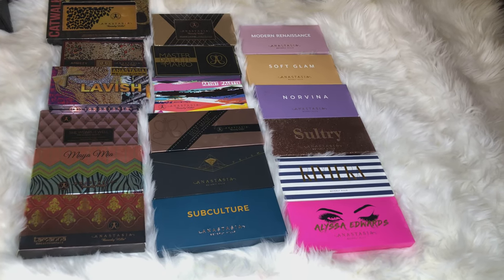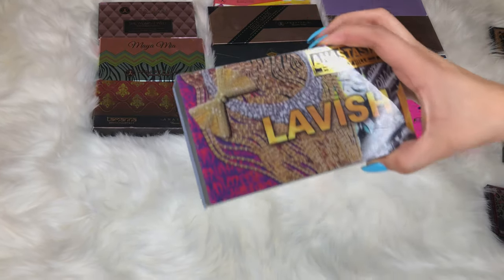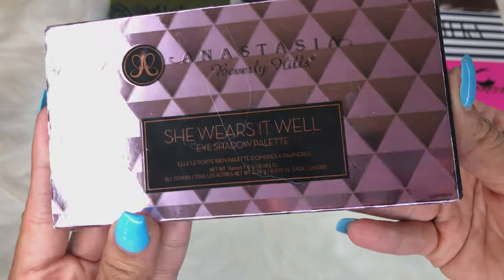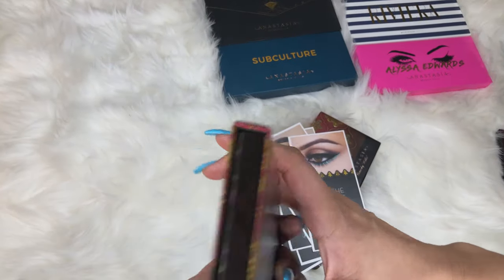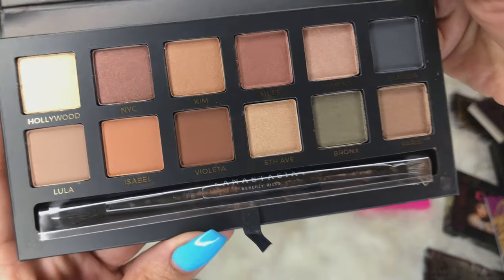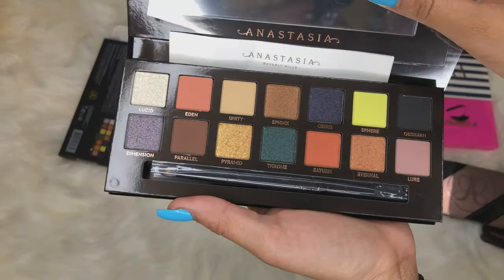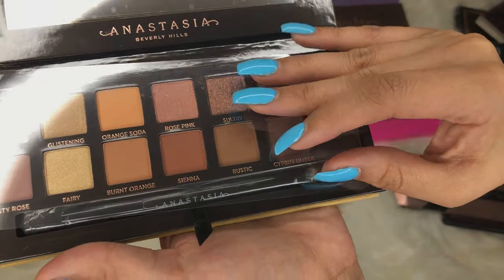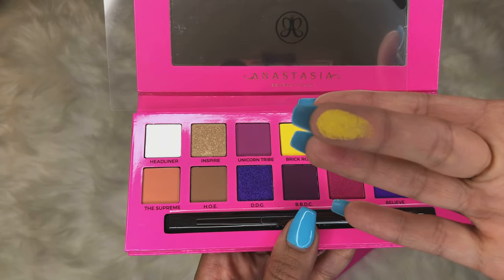My ABH Eyeshadow Palette Collection Anastasia Beverly Hills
New and older rare Anastasia Beverly Hills Eyeshadow Palettes 🎨. These are from my personal Collection. Feel free to drop a comment.